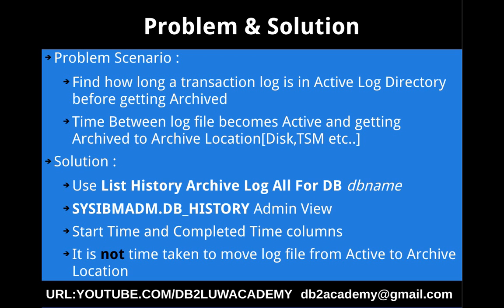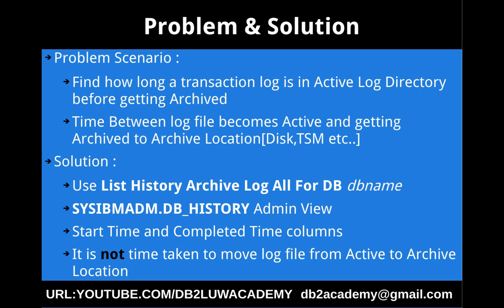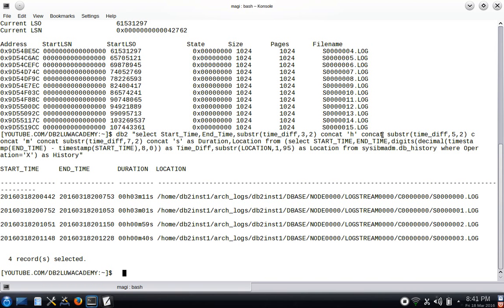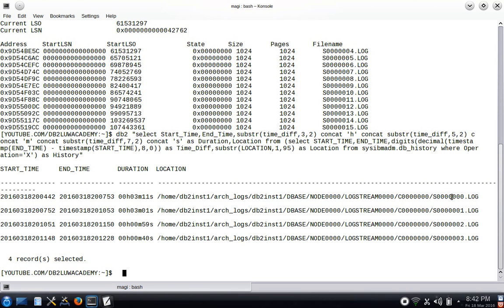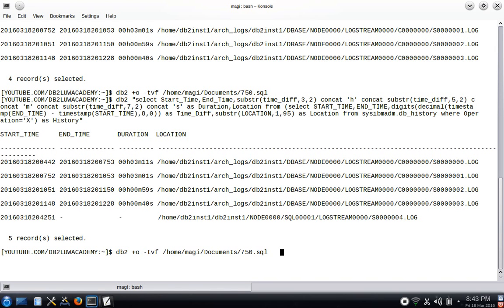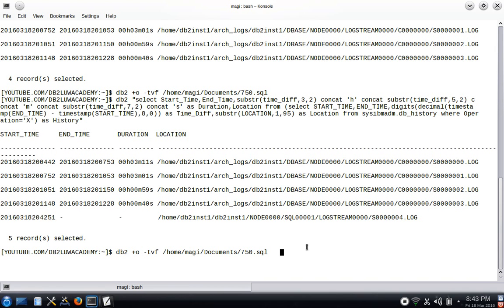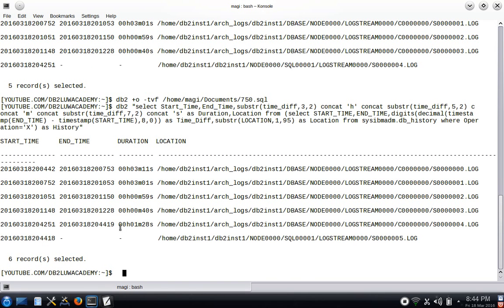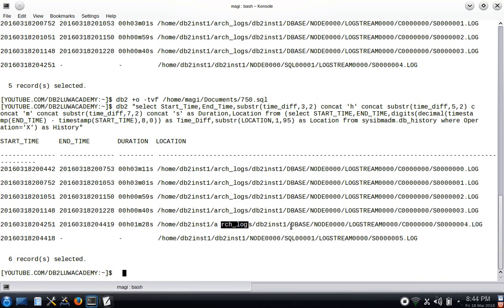DB2 Tips n Tricks Part 85 - How Archive Log Start End Time in List History is counter intuitive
How Archive Log Start End Time in List History Output is counter intuitive
How To Find How Long a Transaction Log File is in Active Log Directory before getting Archived

Use List History Archive Log All for db dbname